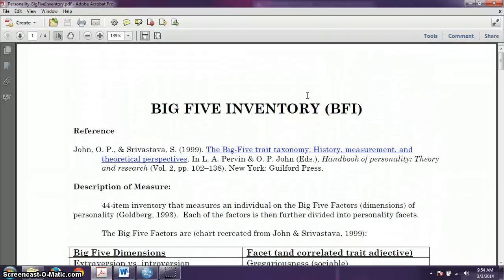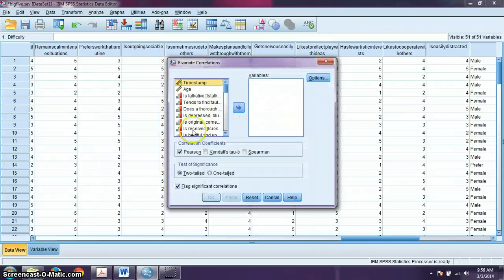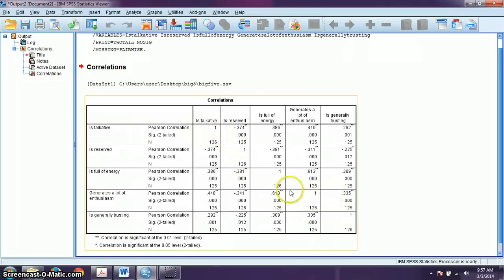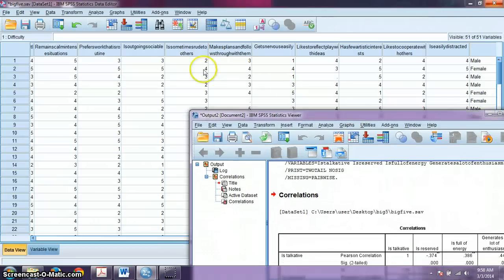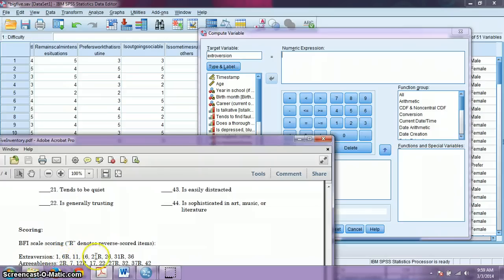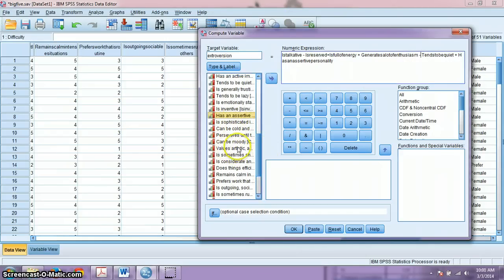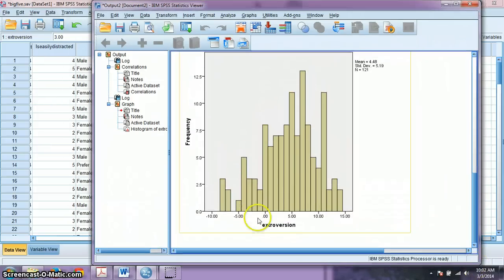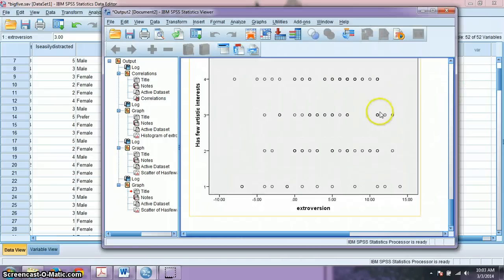Analyze personality scale in SPSS, Part I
Screencast for MTU Psych 3001 assignment